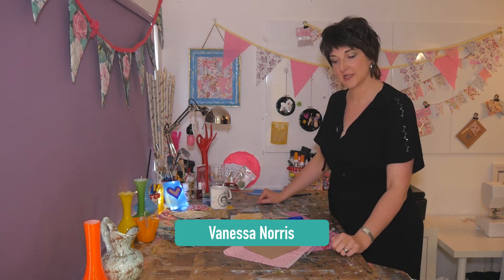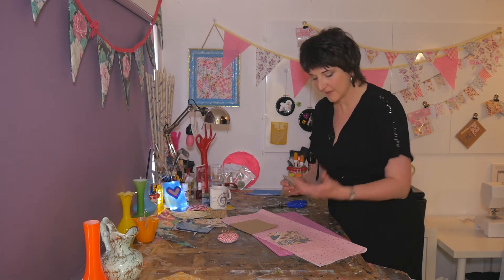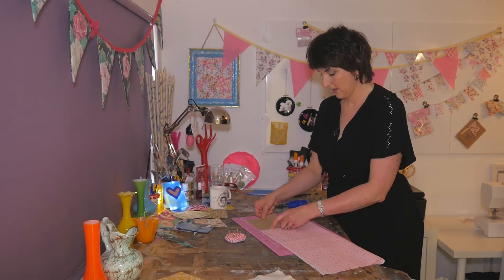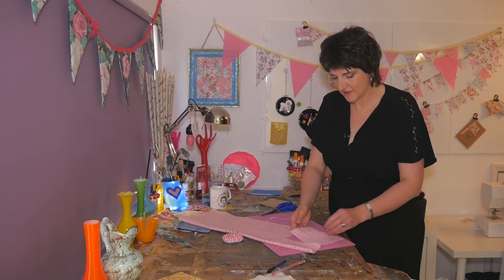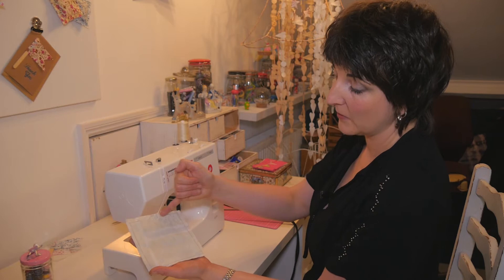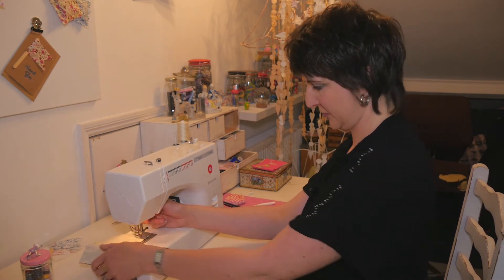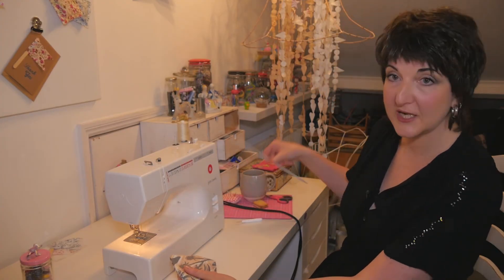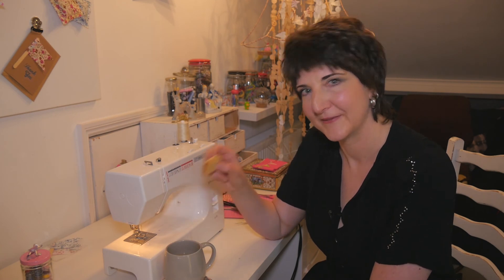GETTING CRAFTY WITH VANESSA - COASTERS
New to sewing? So am l! Easy sewing project, coaster styleee for the beginner in all of us!